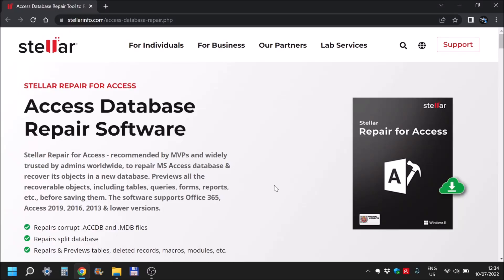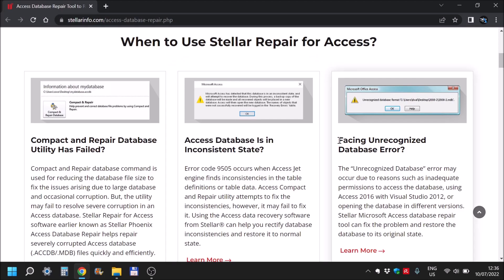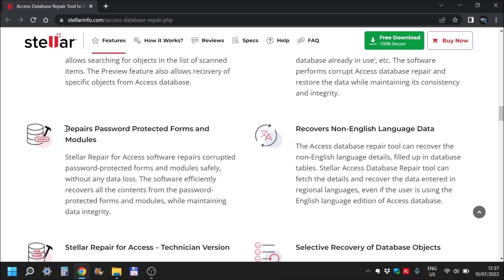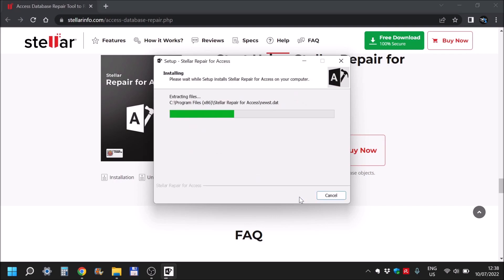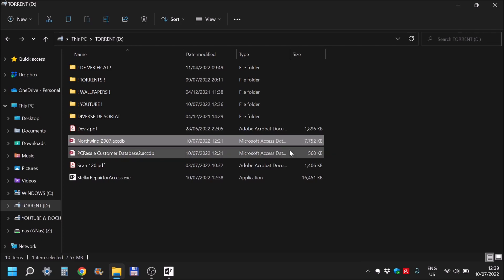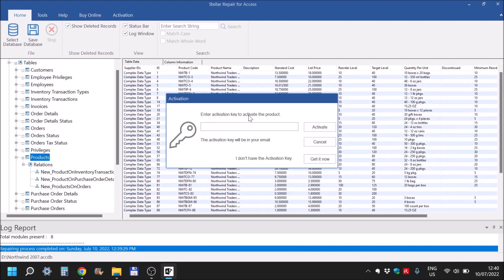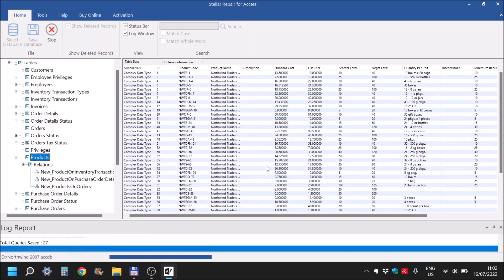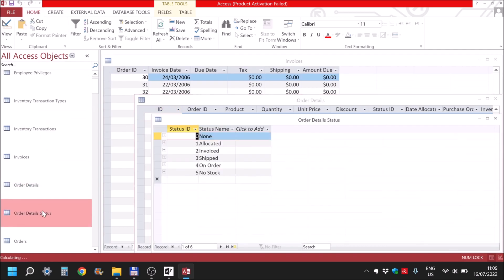How to repair Microsoft Access databases with Stellar Repair for Access recovery software